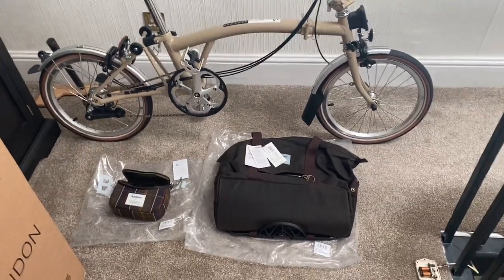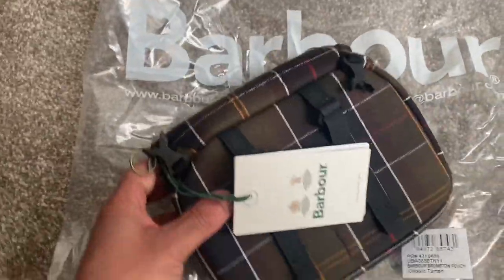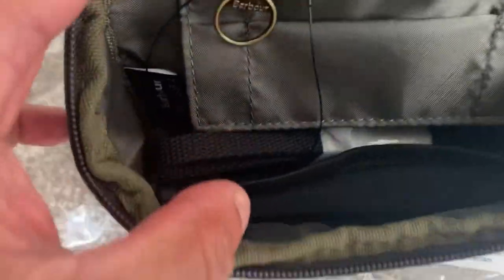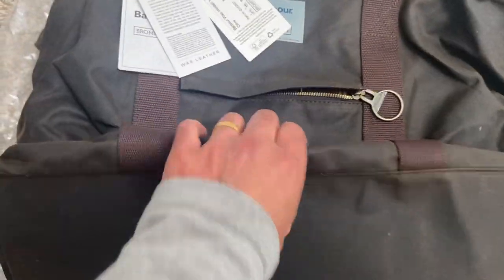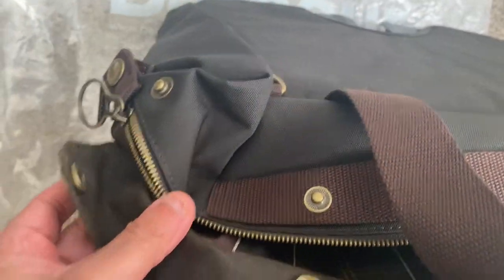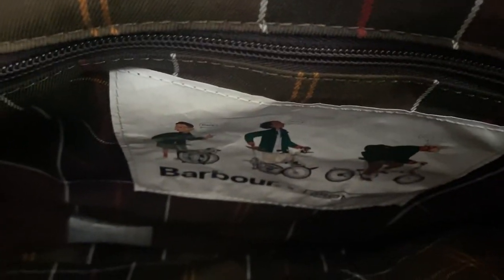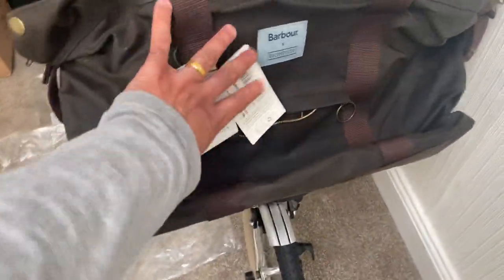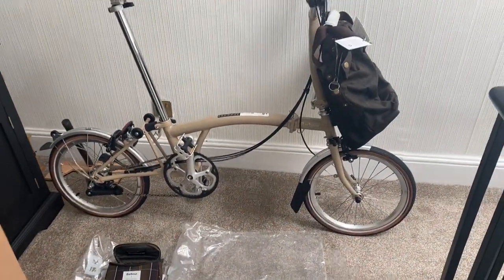Brompton Barbour Bags